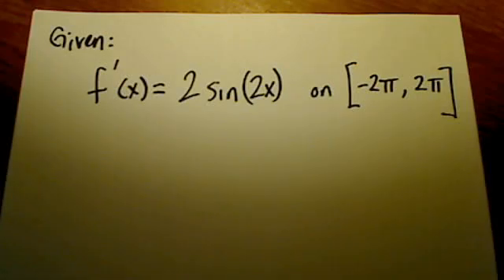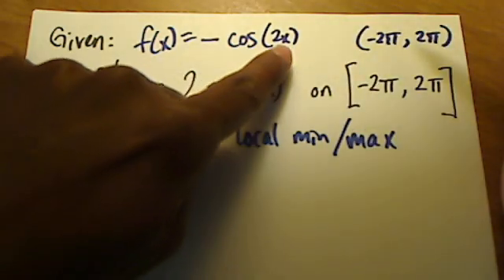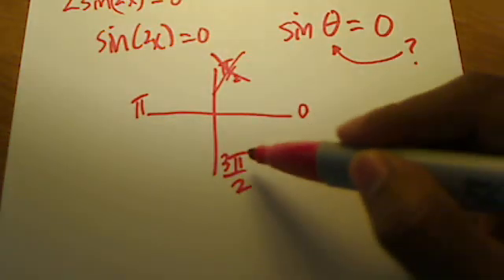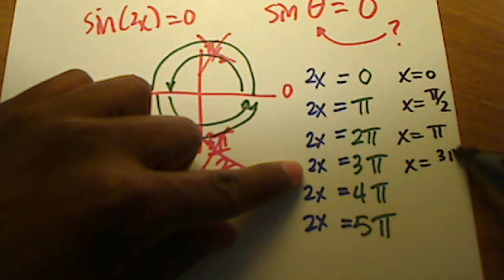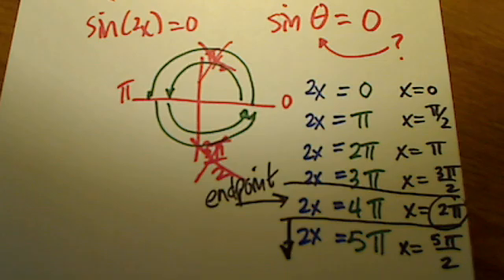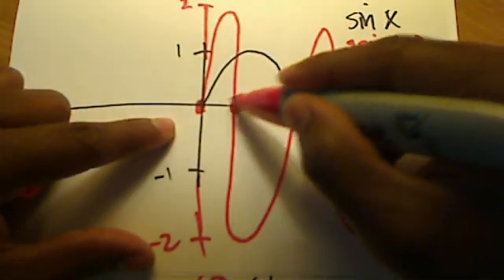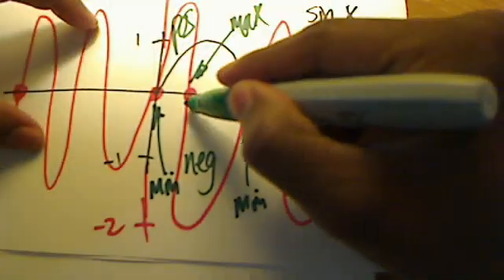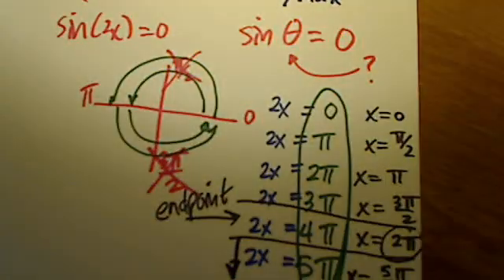Calc I: Local Max/Min for Trig Function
Given the first derivative = 2sin(2x) on interval [-2pi, 2pi], find the values of x where there is a local max and a local min. This question relies on the fact that 2x as the argument of sine simply means the derivative function's frequency is TWICE what it normally would be.